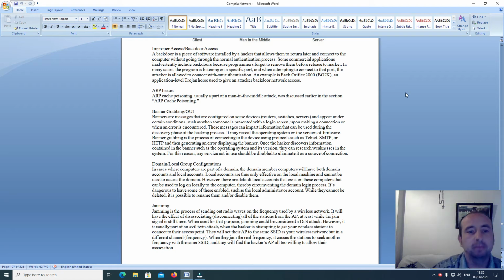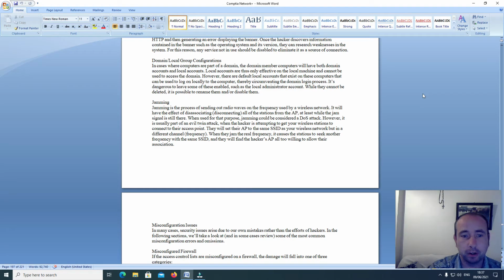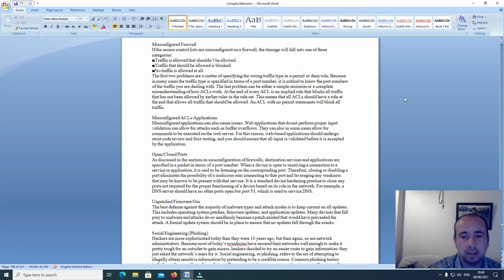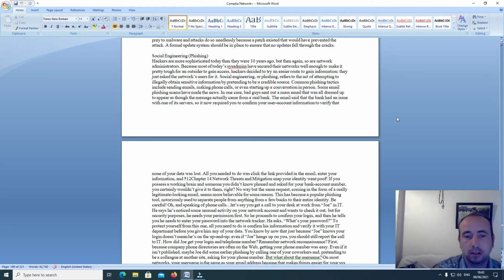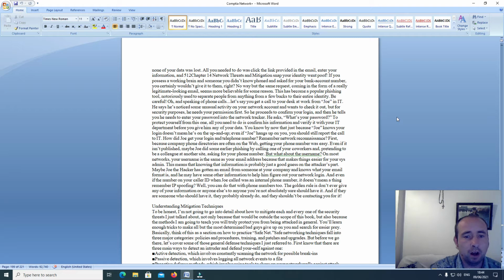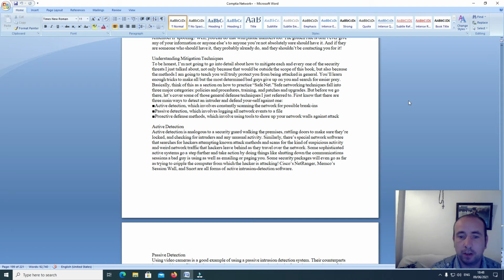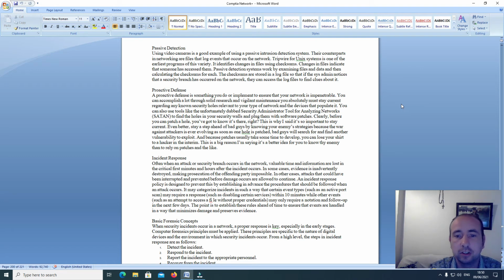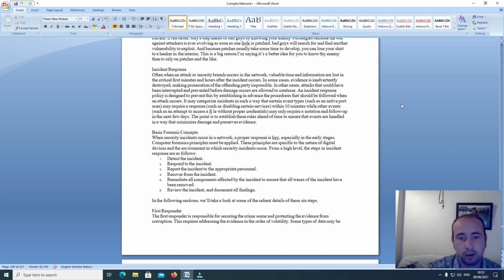Comptia network + part 57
Improper Access/Backdoor Access
ARP Issues
Banner Grabbing/OUI
Domain/Local Group Configurations
Jamming
Misconfiguration Issues
Misconfigured Firewall
Misconfigured ACLs/Applications
Open/Closed Ports
Unpatched Firmware/Oss
Social Engineering (Phishing)
Understanding Mitigation Techniques
Active Detection
Passive Detection
Proactive Defense
Incident Response